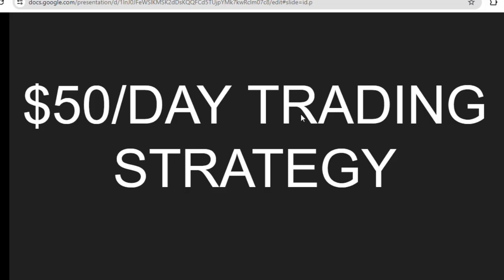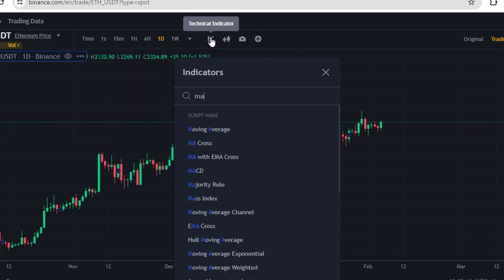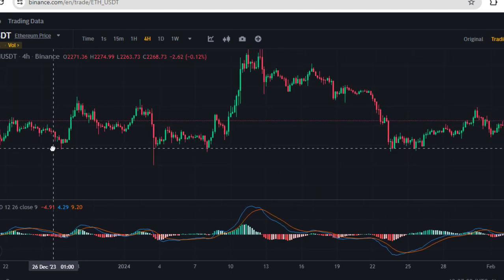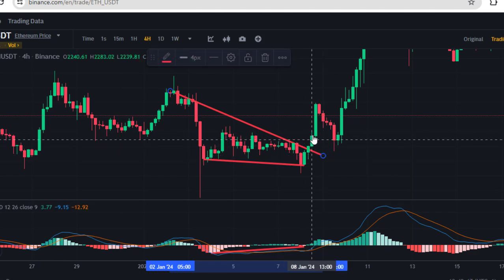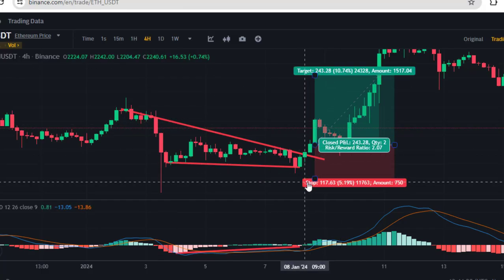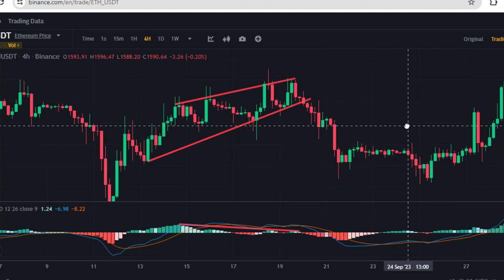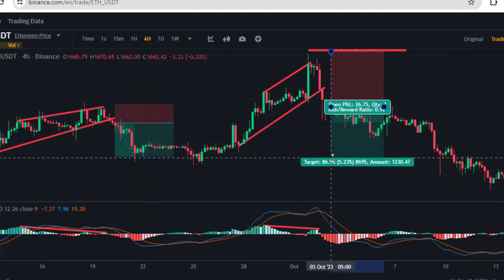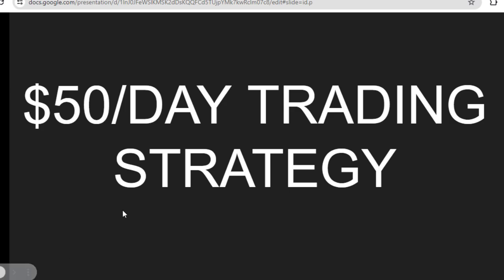$50 Per Day Crypto Trading Strategy (This Changes Everything).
1. $50 Per Day Crypto Trading Strategy
2. $50 Per Day Crypto Trading Strategy (This Changes Everything).
3. how to trade crypto
4. crypto day trading strategy
5, crypto trading strategy
6, how to buy and sell crypto
7. etc

$50 Per Day Crypto Trading Strategy 2.,$50 Per Day Crypto Trading Strategy (This Changes Everything). 3.,how to trade crypto 4.,crypto day trading strategy 5,crypto trading strategy 6,how to buy and sell crypto,crypto,cryptocurreny trading,altcoin trading,altcoin,day trading video,crypto trading videos,altcoin trading video,best time to trade crypto,bitcoin,how to trade bitcoin,bitcoin trading videos,token,best altcoins to trade,remit trade,$50/day strategy.